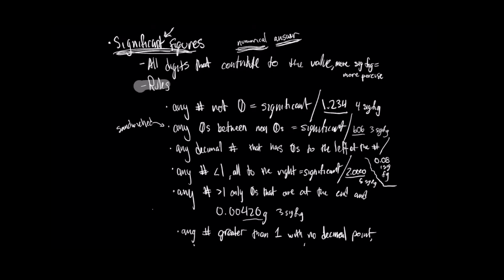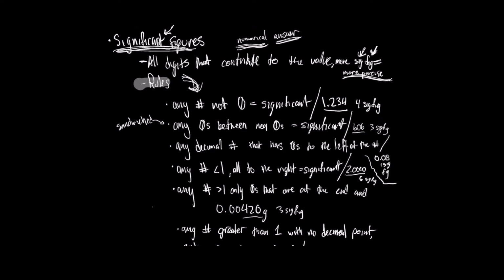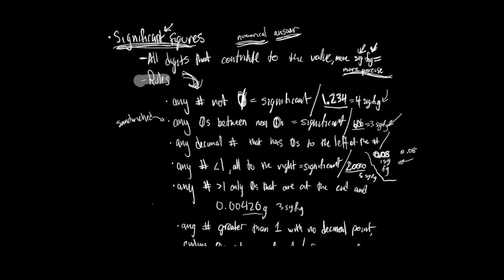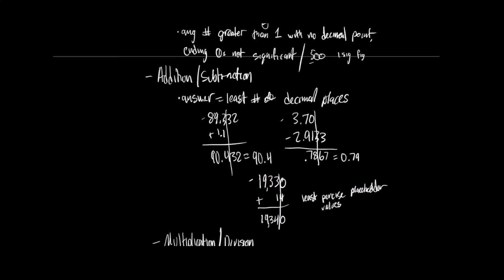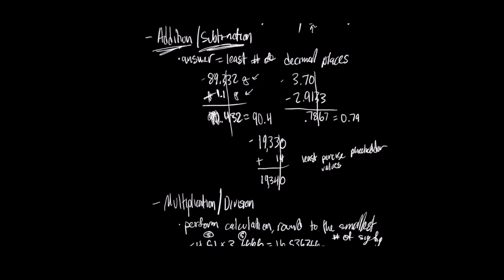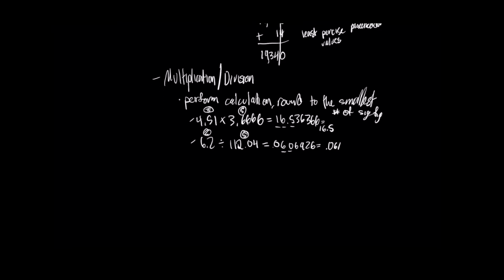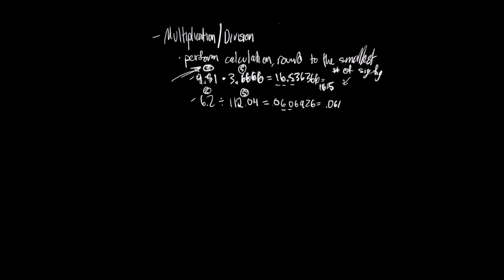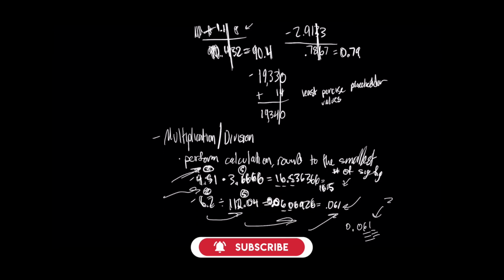Significant Figures | Learn Chemistry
Learn All About Significant Figures in Chemistry!
- TEACHES CHEMISTRY AS A SKILL (PROBLEM SOLVE, ANALYZE, PERSEVERE)
- HAS EXPLANATIONS, PROBLEMS, & ANSWERS
- HAS QUICK GUIDES, QUESTIONS SETS, & CONTENT REVIEWS